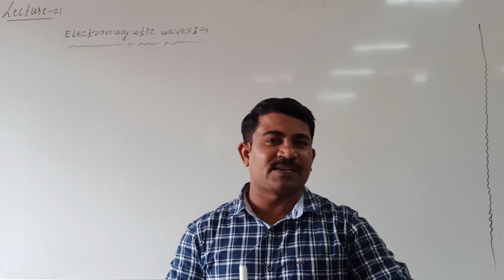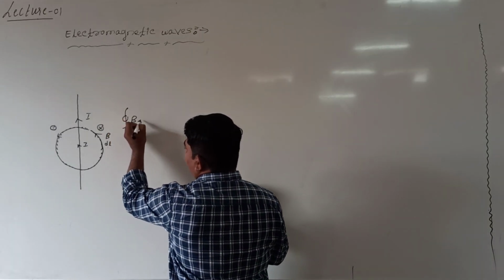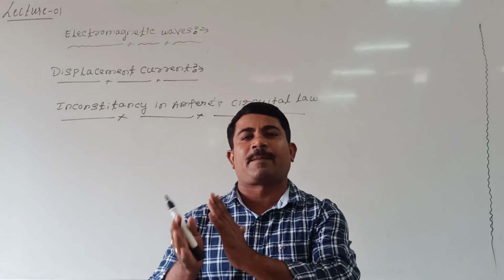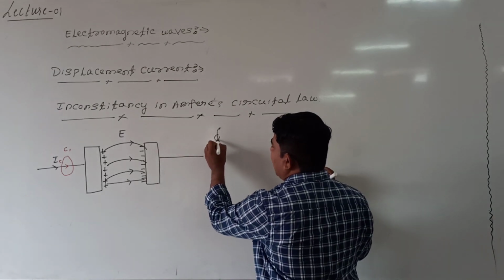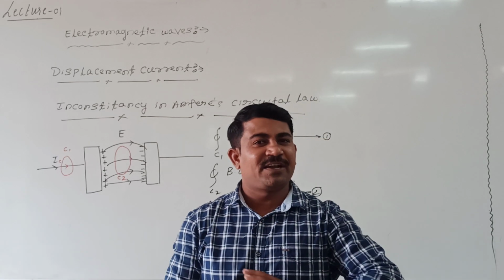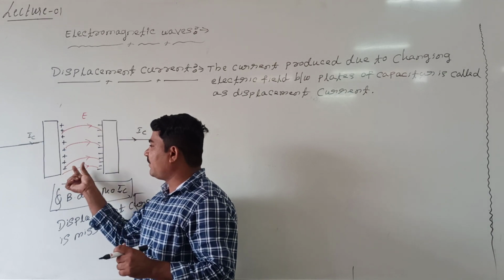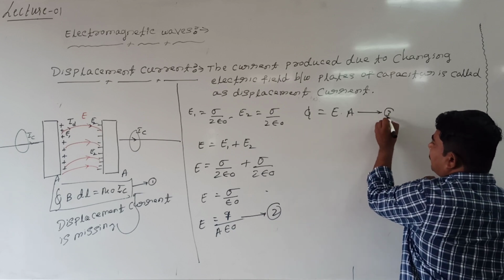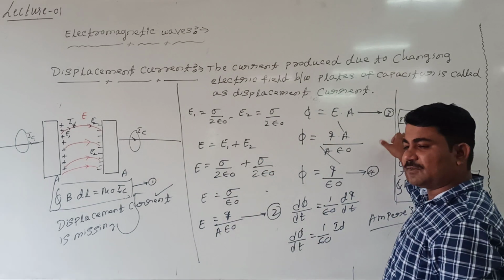lecture :01 elecrotomagnetic waves by prashanth sir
displacement current